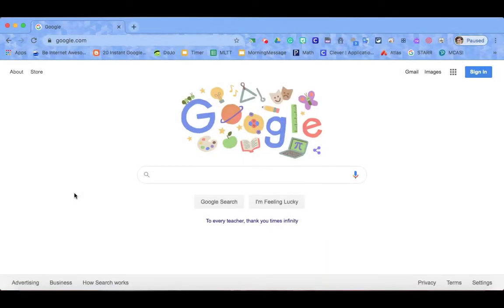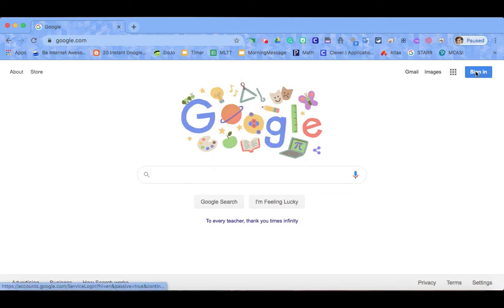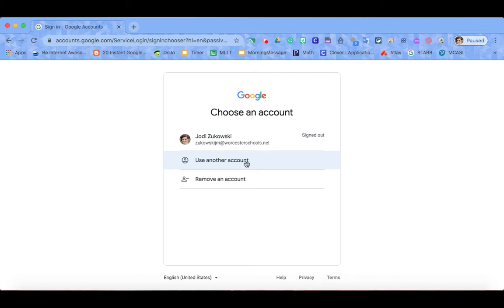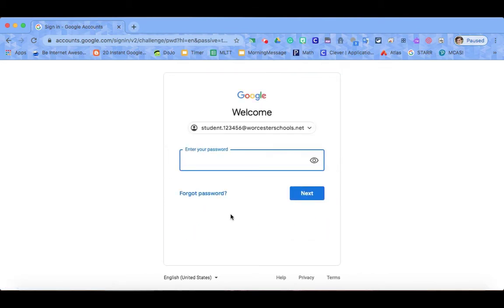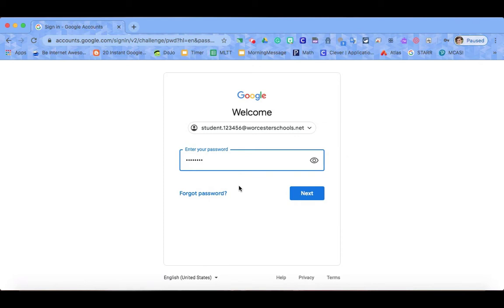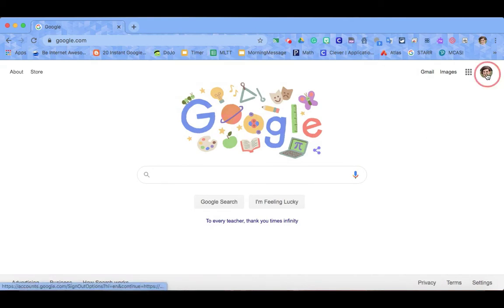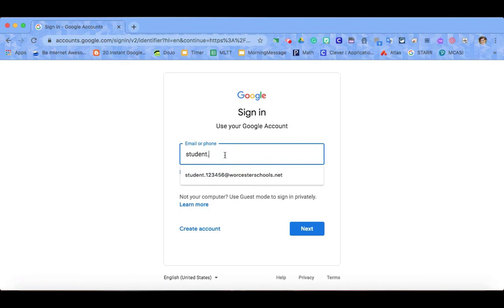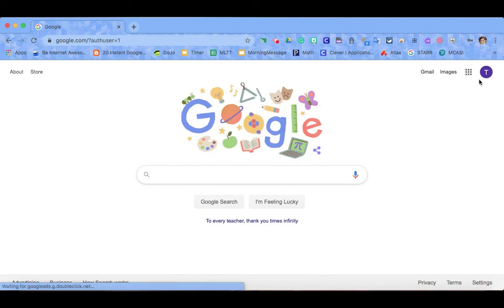WPS Signing Into Google for Students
Worcester Public Schools (Worcester, Massachusetts): Signing into Google for Students